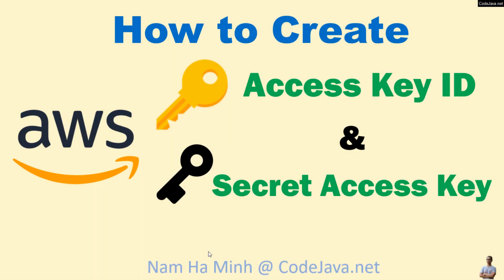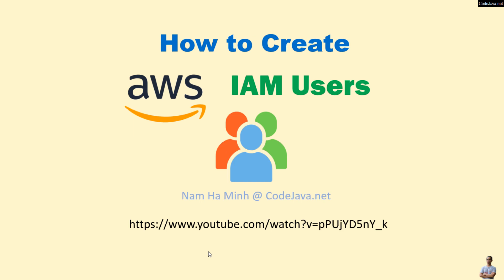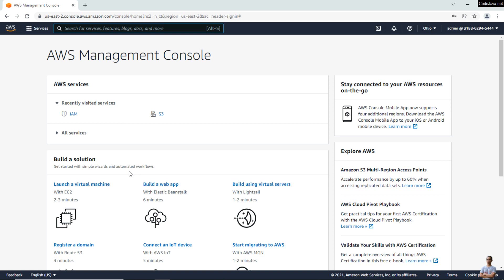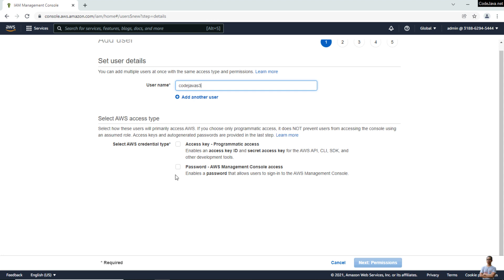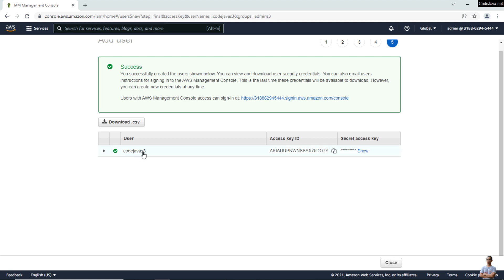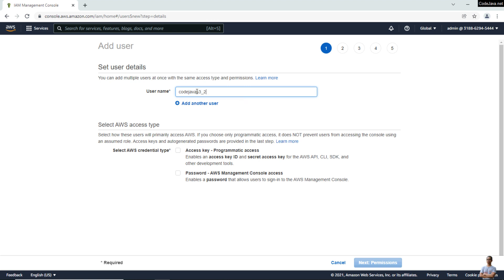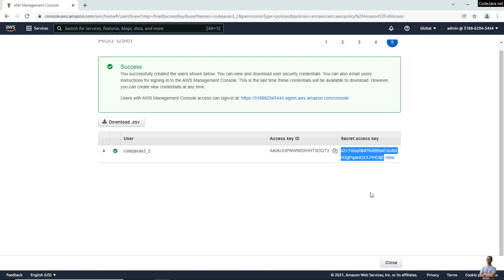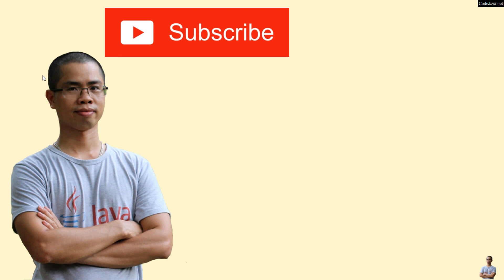How to Create AWS Access Key ID and Secret Access Key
In this video, I'd happy to share with you, guys, about how to create AWS access key ID and secret access key for granting programmatic access to applications that use Amazon Web Services (AWS) such as Amazon S3.